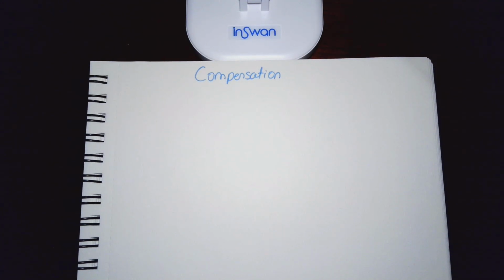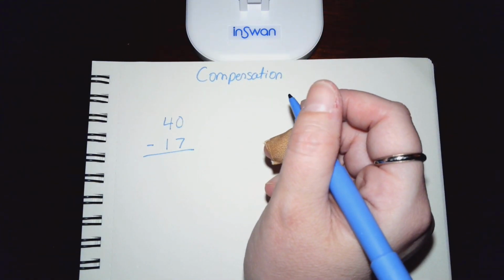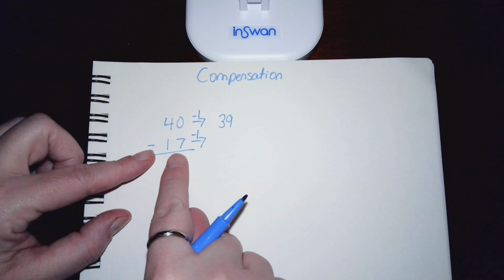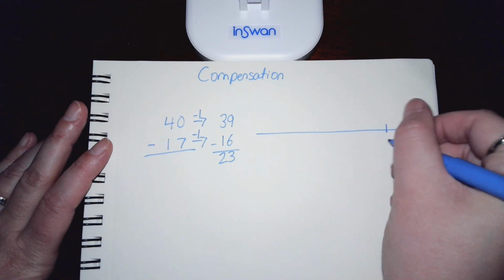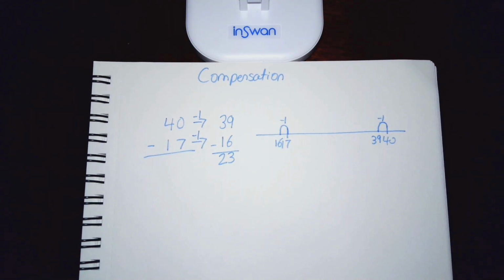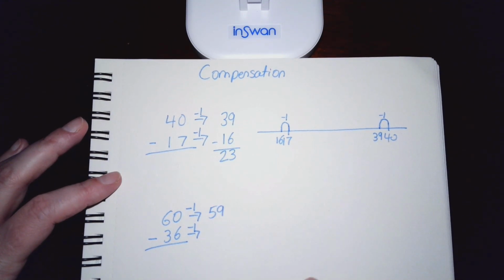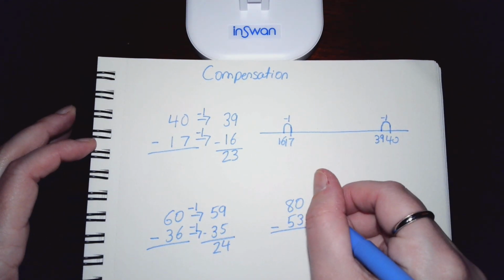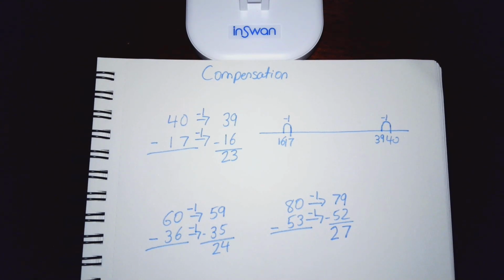Two Digit Subtraction Using Compensation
Mini lesson for two digit subtraction using compensation for grades 2-3